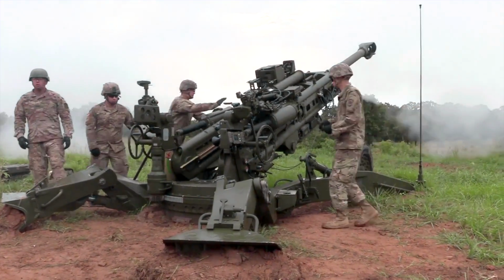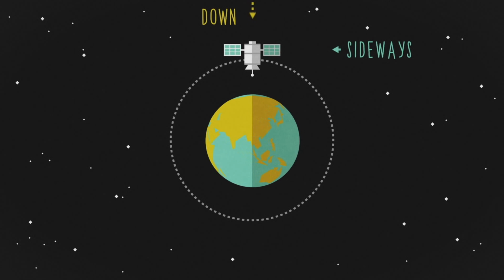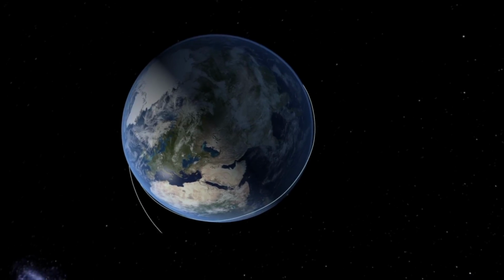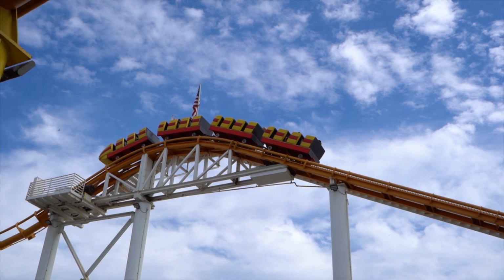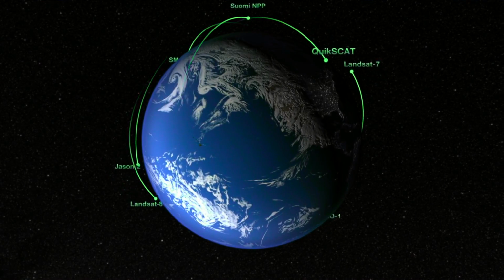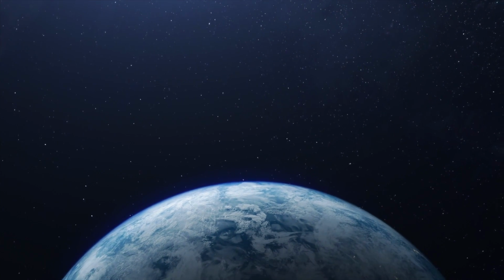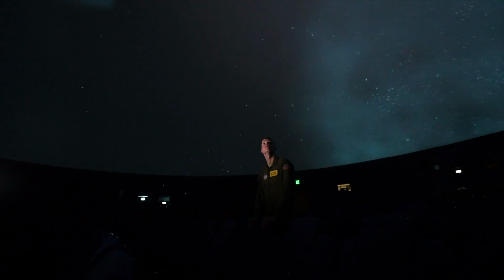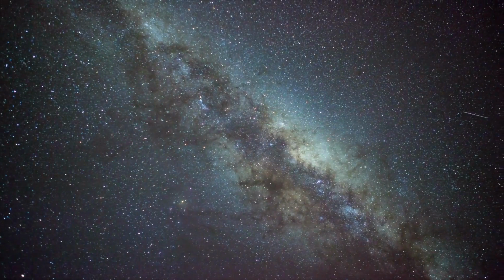Orbital Mechanics Fundamentals